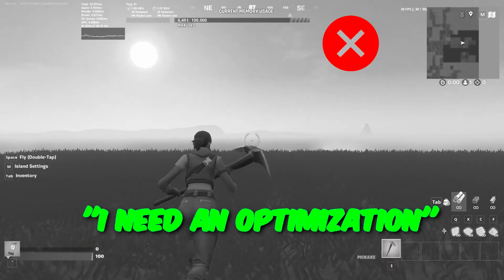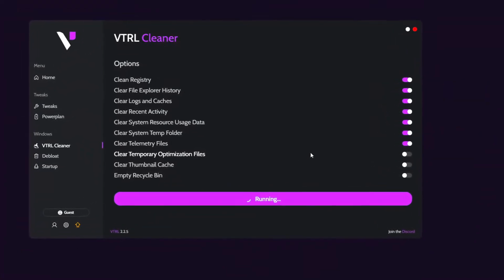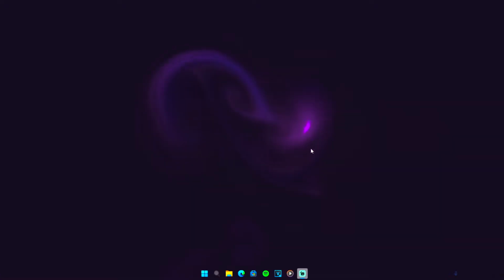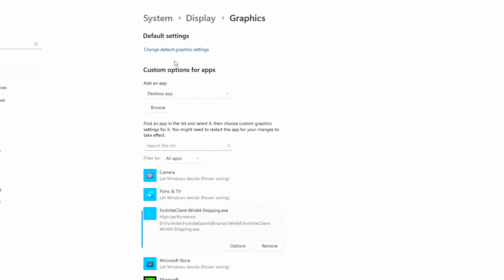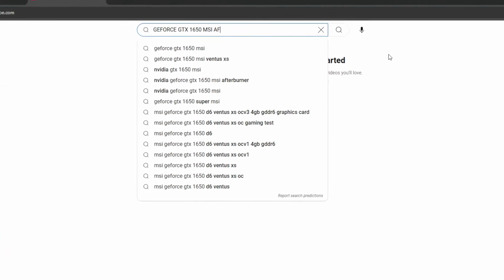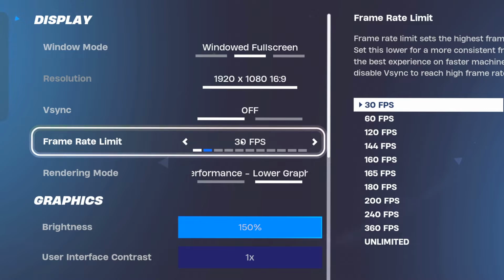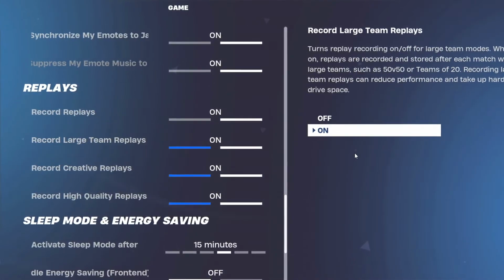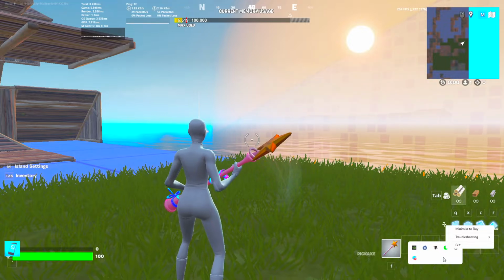How To OPTIMIZE Your GAME Like a PRO! ✅ (Huge FPS BOOST & 0 Delay)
► Timestamps:
0:00 Intro
0:08 Optimizing With VTRL
2:06 Debloating With CTT
2:43 Windows Settings
3:23 MSI Afterburner
4:35 Fortnite Settings
6:40 Secret Setting

Chris Titus Tech Utility: iwr -useb | iex

My Gaming (PC) Parts :
🔹️RAM- 16GB